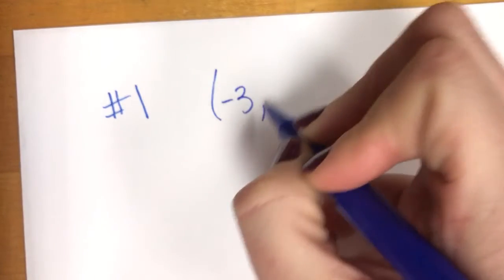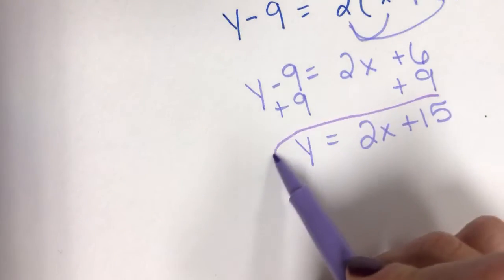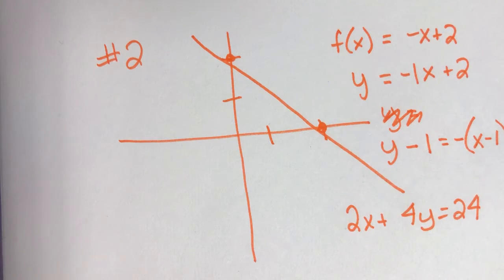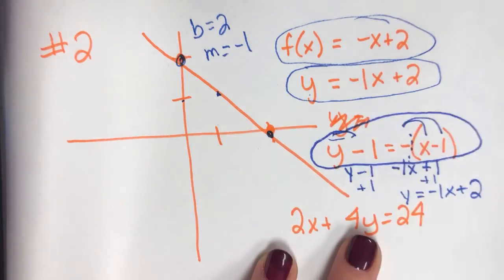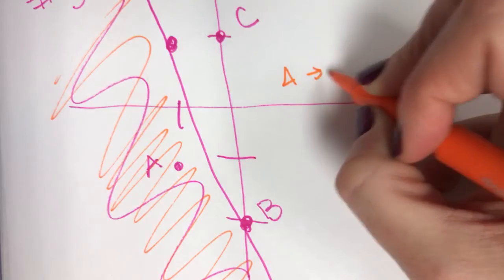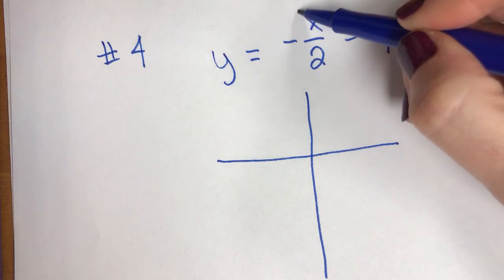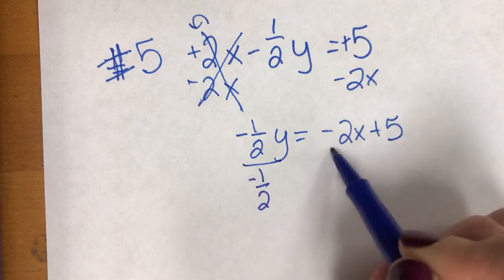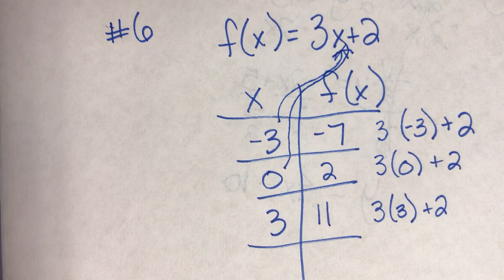Practice for Function check 2 all solutions.